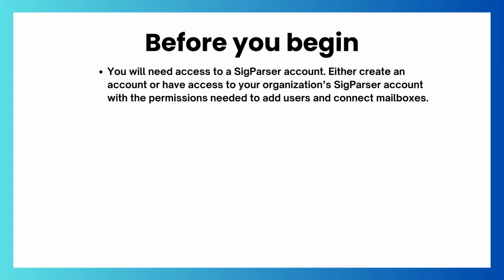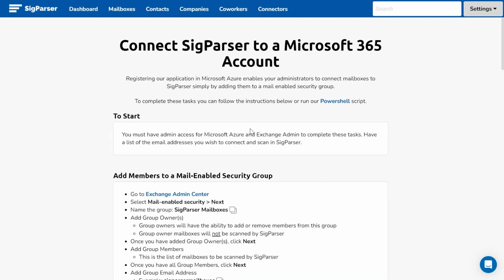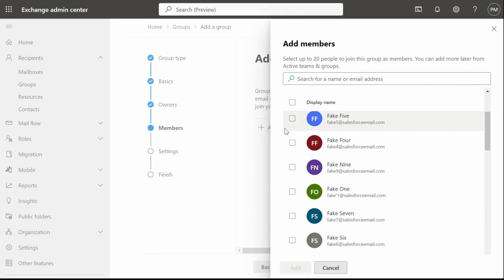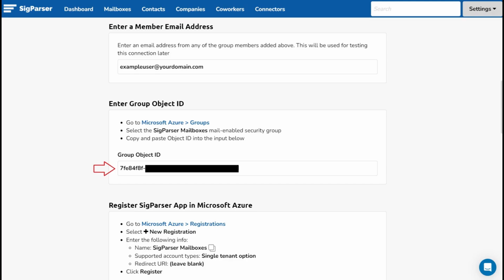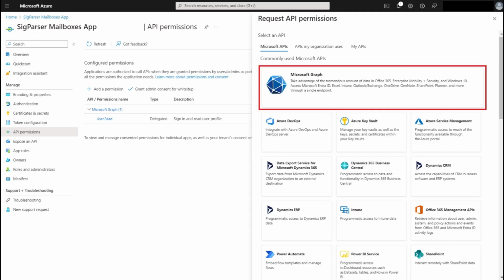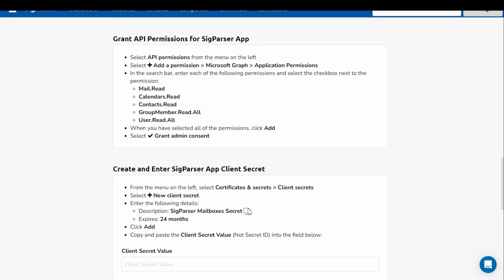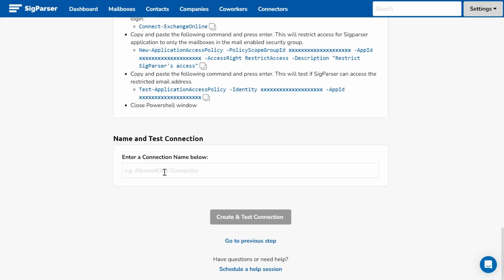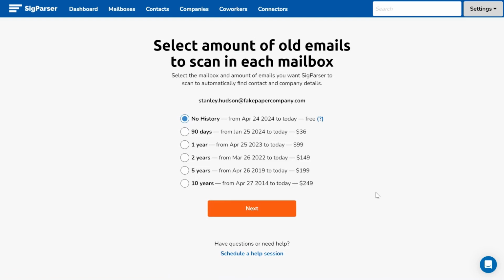Office 365 Admin - Security Group Connection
In this video, you will learn how to connect Office 365 mailboxes to SigParser by adding them to a mail enabled security group. This allows you to connect multiple mailboxes in your organization with Microsoft 365 Admin Permissions.